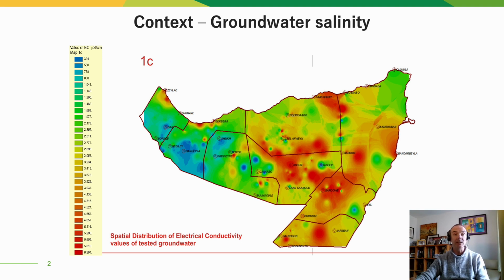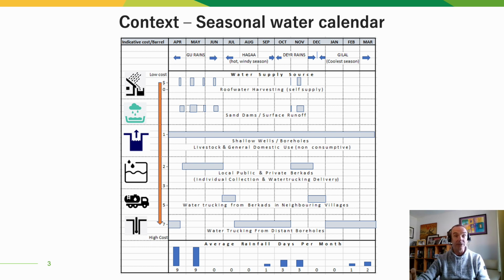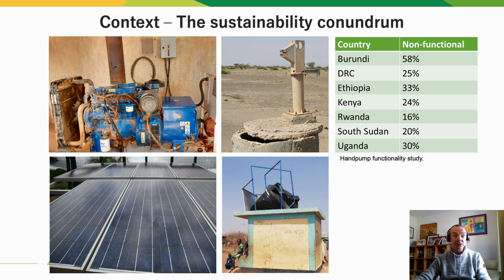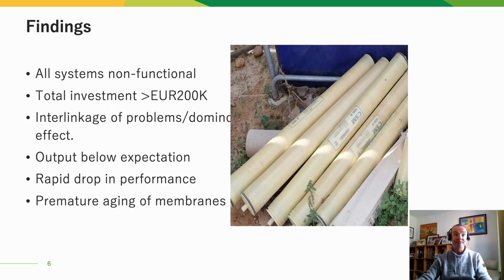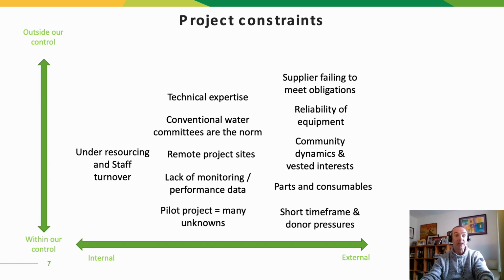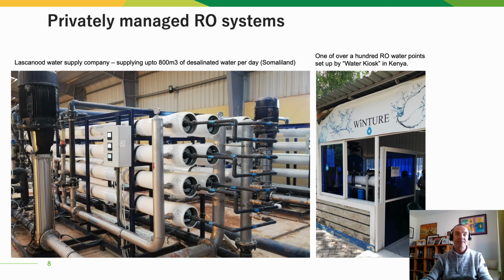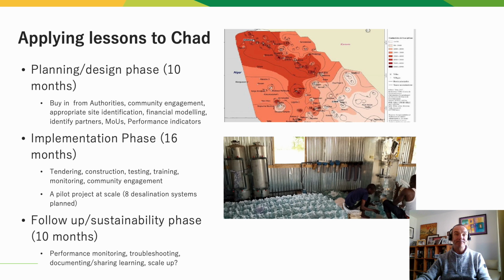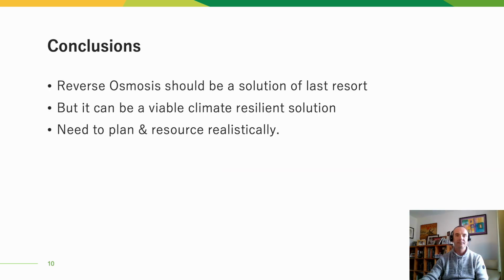A Review Of Solar Powered Reverse Osmosis Treatment Systems In Somaliland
Brian McSorley (Oxfam, UK), Ali Regah (Oxfam, Somalia)